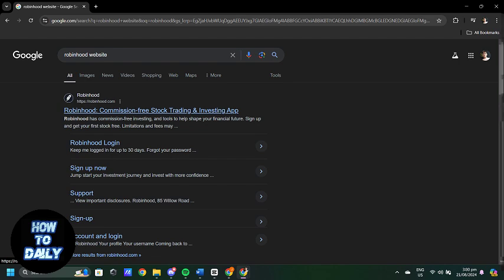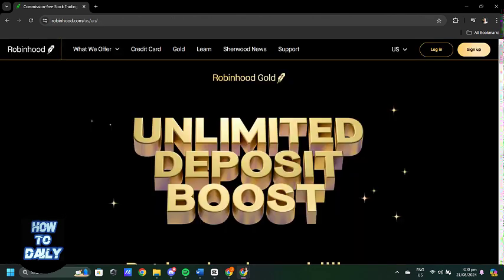How to Quickly Invest in S&P 500 On robinhood! (UPDATED 2024)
Ready to invest in the S&P 500 but unsure how to get started? This video will walk you through a quick and easy way to invest in the S&P 500 on Robinhood. We’ll cover everything from setting up your account to making your first investment. So, if you’re looking to grow your wealth and diversify your portfolio, watch now! Let’s get started!